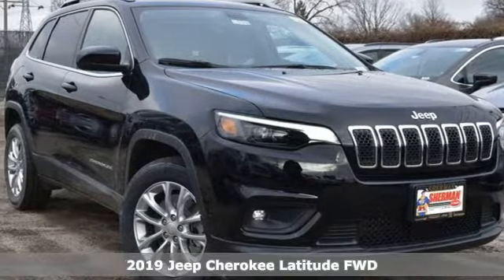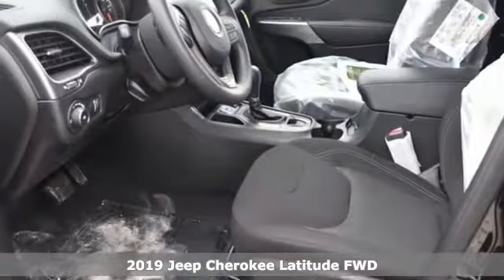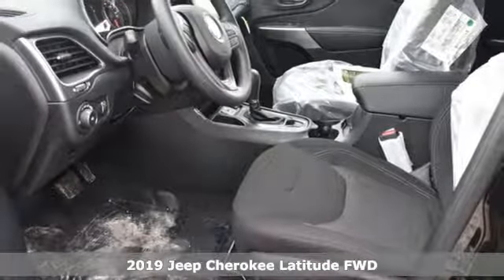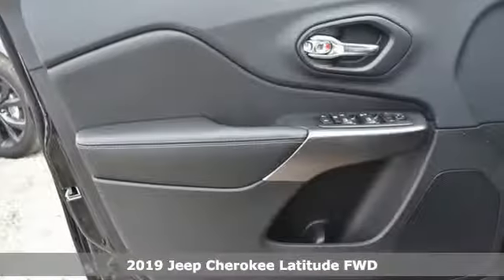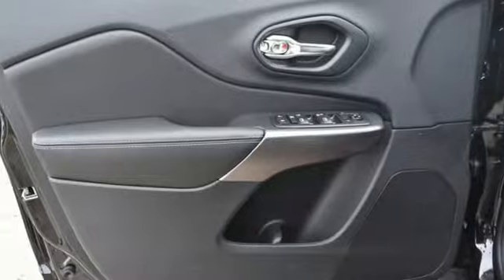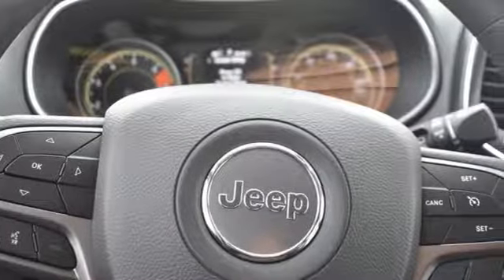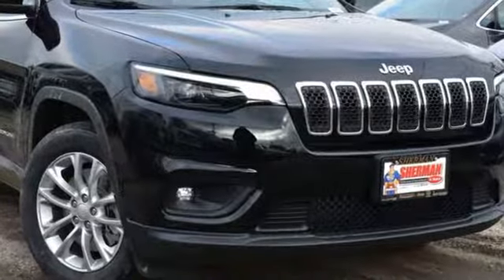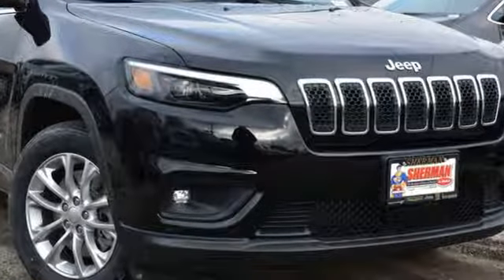New 2019 Jeep Cherokee Skokie - Chicago, IL #190627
Year: 2019
Make: Jeep
Model: Cherokee
Trim: Latitude
Engine: 2.4L I4
Transmission: 9-Speed 948TE Automatic
Color: Black
Interior: Black
Stock #: 190627
VIN: 1C4PJLCB5KD366686
Recent Arrival! Diamond Black 2019 Jeep Cherokee Latitude FWD 9-Speed 948TE Automatic 2.4L I4 22/31 City/Highway MPGbrbrAt Sherman Dodge Chrysler Jeep RAM ProMaster. We help customers get vehicle loans that fit their budget, enabling them to drive away with a new or used vehicle. Regardless of your credit status, we can help. No credit or bad credit? No problem !! Come to 7601 N Skokie Blvd, and meet with our financial professionals. An affordable car loan or lease is within reach at Sherman Dodge Chrysler Jeep RAM ProMaster.brAll incentives and discounts are applied are available to all consumers.

Address:
7601 Skokie Blvd